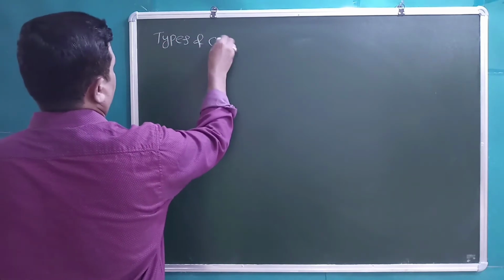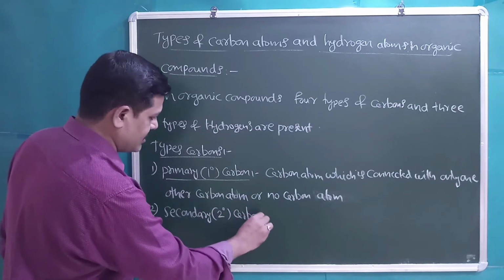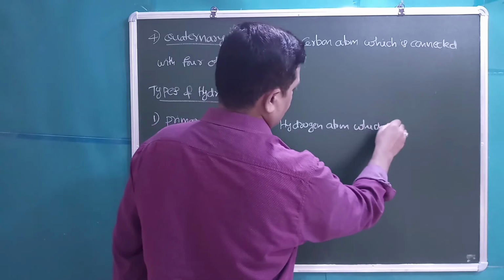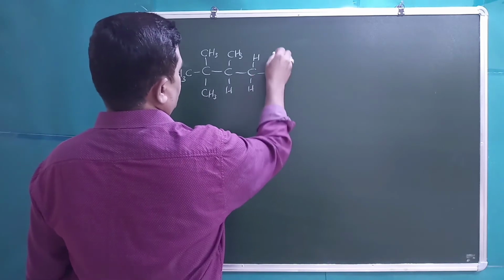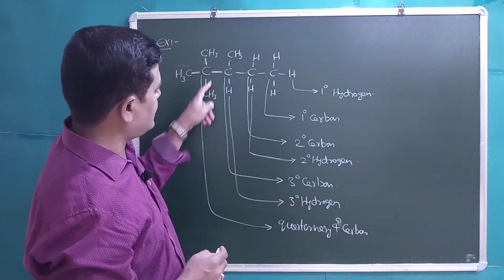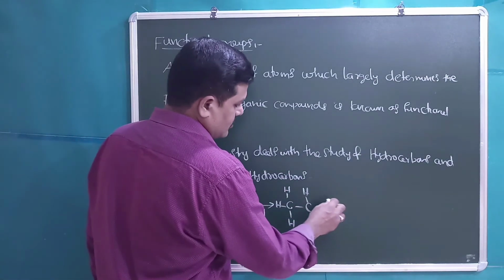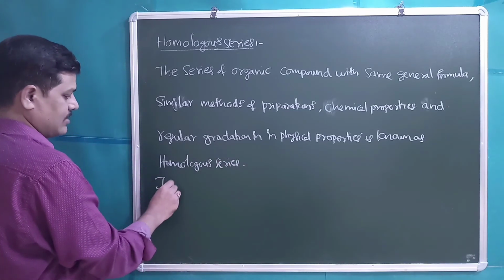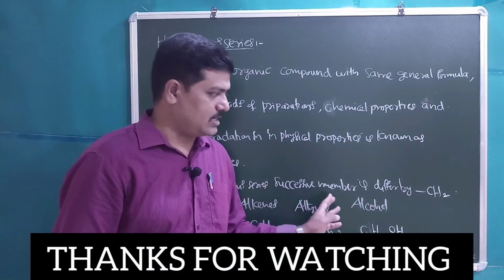FUNCTIONAL GROUPS AND HOMOLOGOUS SERIES | GOC | BY: KHASEEM SHAIK